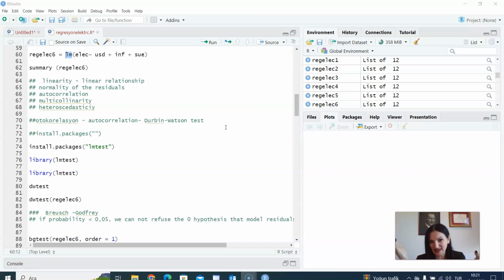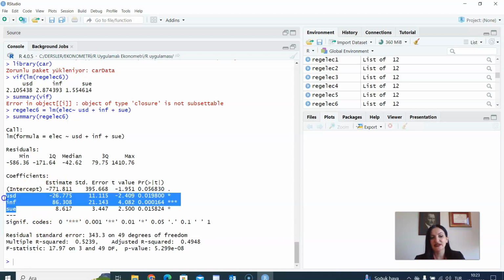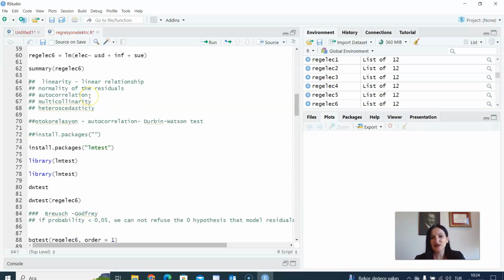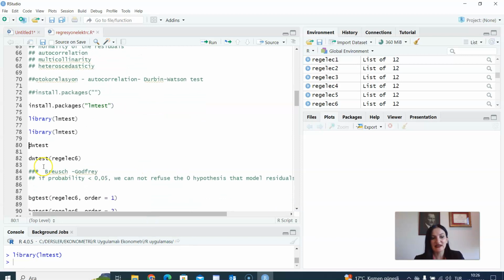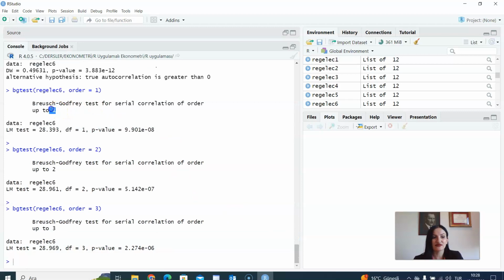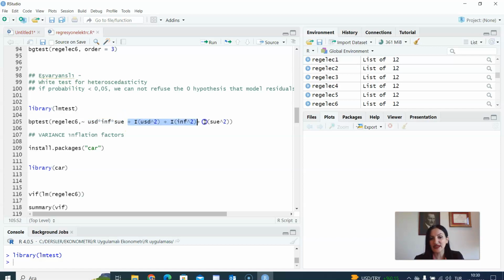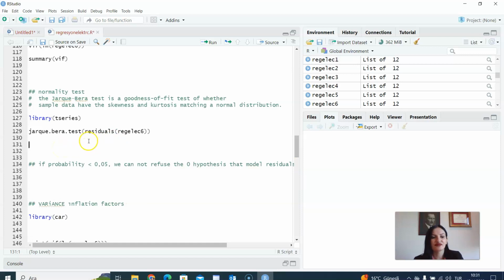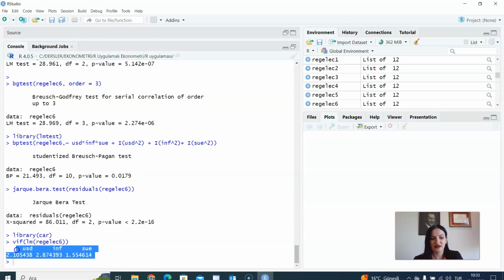Linear Regression in R